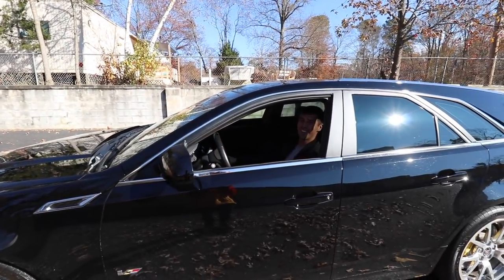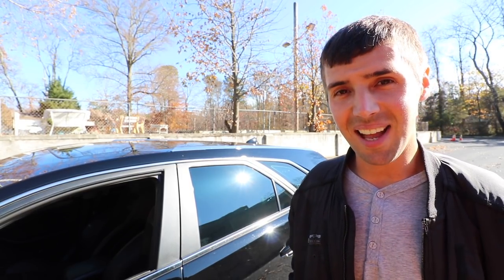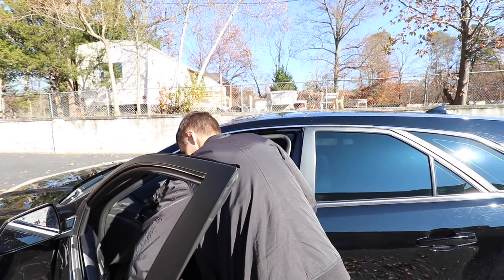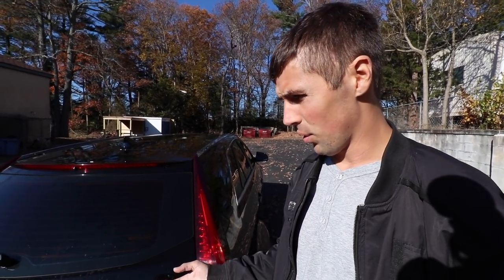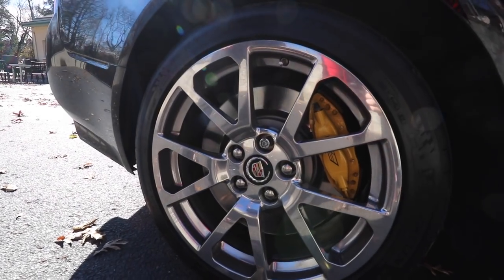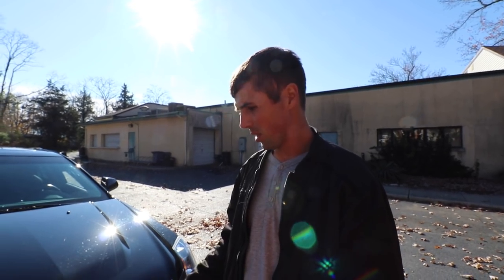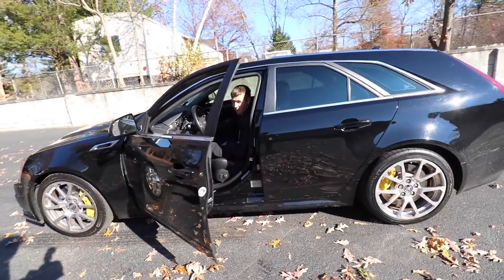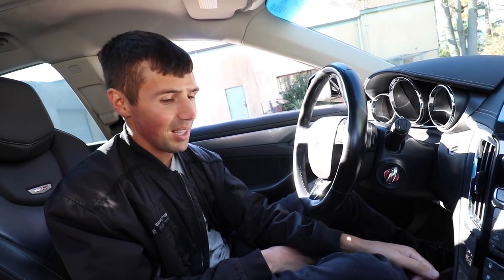NEW CAR REVEAL! DID YOU GUESS IT??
I traded in my Nissan GT-R for a different car! My new car has more horsepower than the GT-R and it is also more rare than the GT-R! In this video I debut the new car and I walk around and show how beautiful the car is! We check out the amazing engine and I chose the exhaust system and the intake also. At the end of the video I do my first burn out in the Cadillac CTS V Wagon!